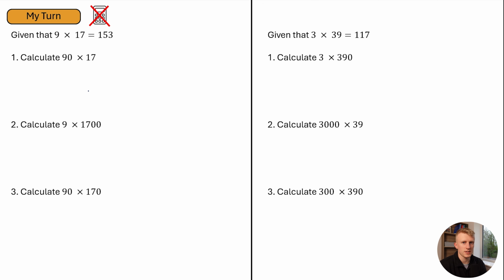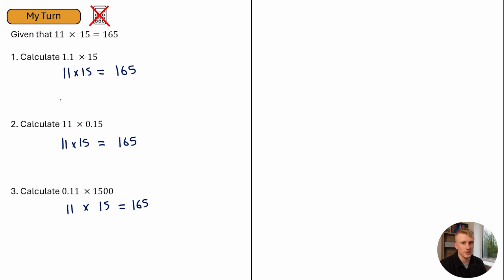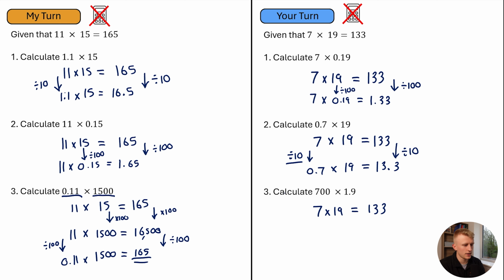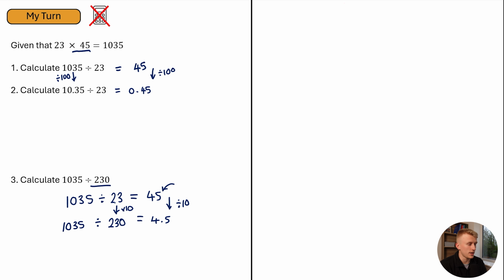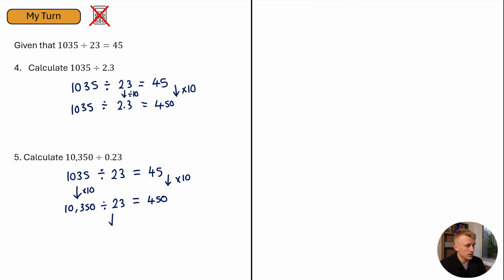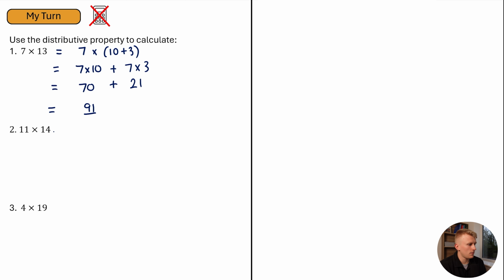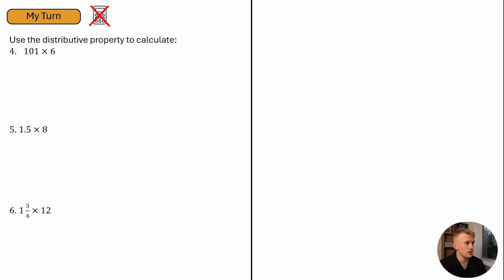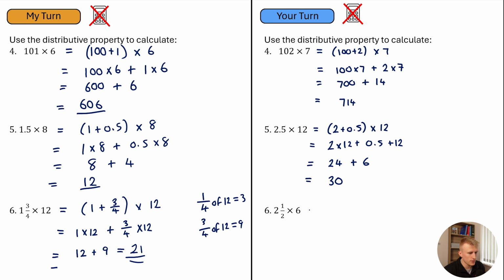How to Use Related Calculations | KS3 Maths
Related Calculations: Multiplication, Division | KS3 & GCSE Maths

In this lesson, we explore how to use related calculations to solve problems quickly and efficiently. Starting with simple facts like 2 × 3 = 6, we show how to scale numbers using powers of 10 to tackle more complex multiplication and division questions.

Whether you are revising for GCSE Maths Foundation or building strong KS3 number skills, this step-by-step lesson will help you calculate with confidence and improve your mental maths.

Starting September 2026, we are launching our dedicated Online Maths Lessons for Home Educators. Our program uses the highly effective Flipped Classroom model, where students engage with instructional content like this video before our live, interactive lessons.

 to sign up!

What we cover in this video:

✅ Using known facts (e.g. 2 × 3 = 6) to solve harder problems
✅ Increasing by powers of 10 (e.g. 20 × 30)
✅ Decreasing by powers of 10 (e.g. 0.2 x 0.3)
✅ Related calculations with division
✅ Adjusting both the dividend and divisor
✅ Using the distributive property for quick calculations
    → e.g. 19 × 15 = 20 × 15 − 1 × 15